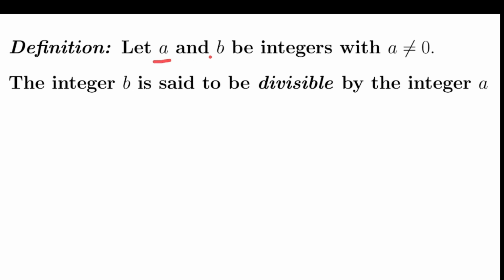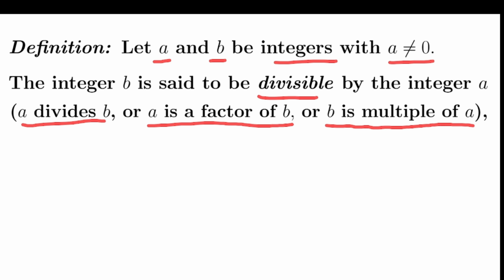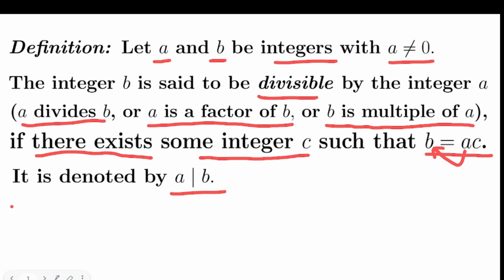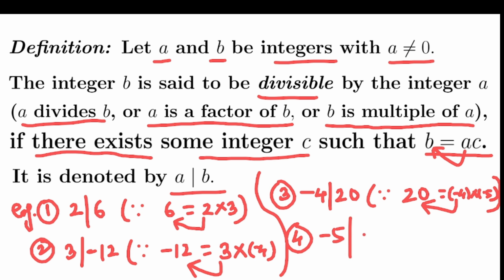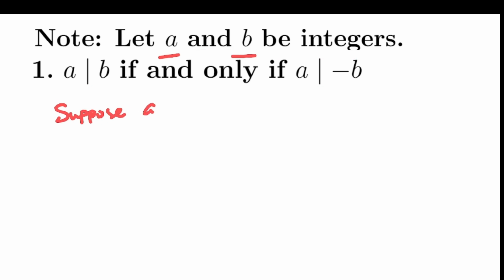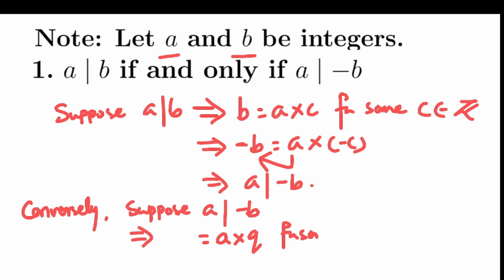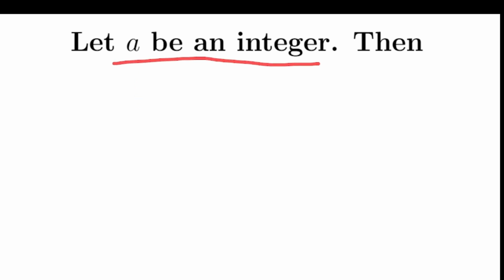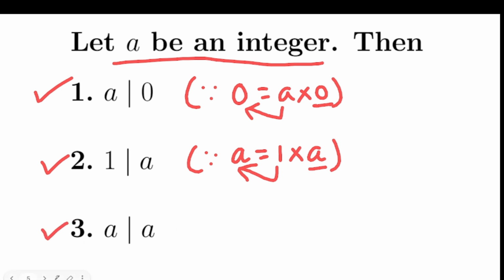Number Theory | L-1 | Divisibility | Definition and Examples